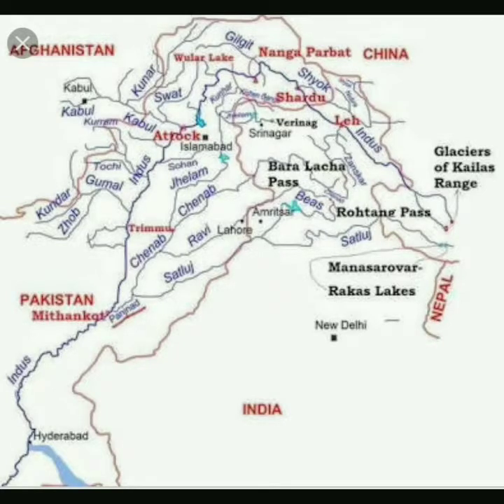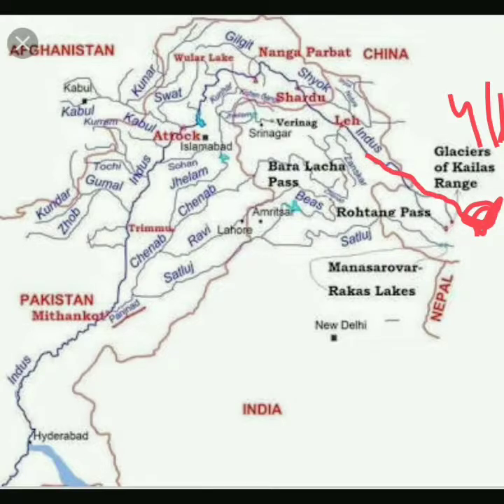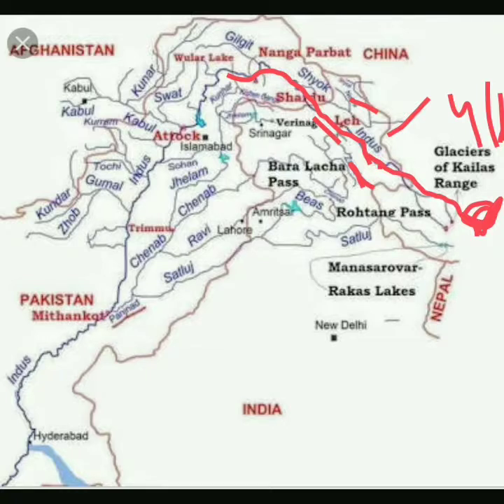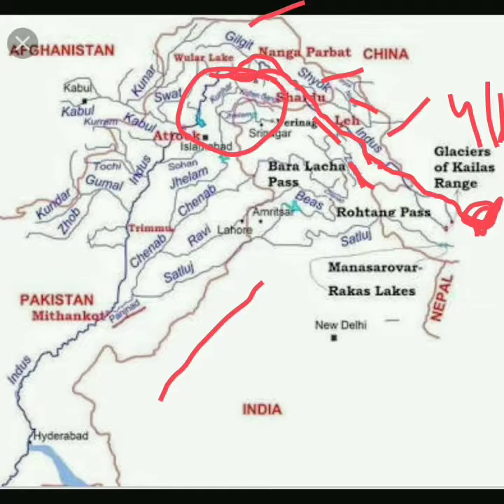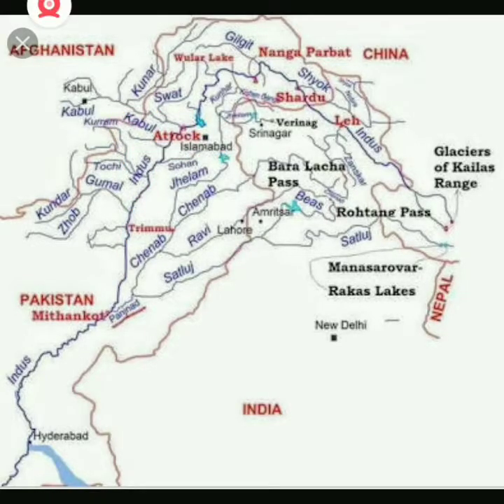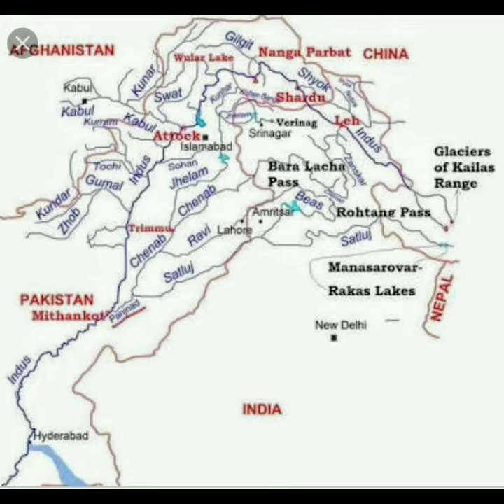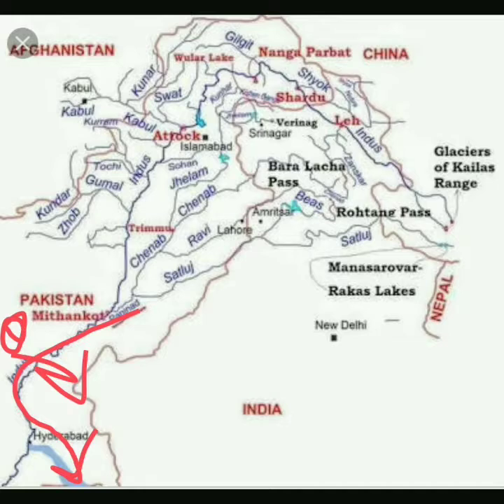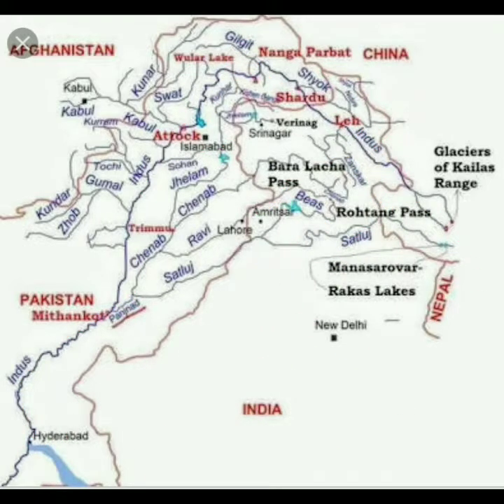The Indus River System : Map Explanation I सिंधु नदी प्रणाली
Hi Guys, In this Video we have explained the Indus River System with the help of a map. Kindly go through it in assistance with the initial video uploaded for the same.

I hope this video has made the learning effortless for you guys.

Regards.